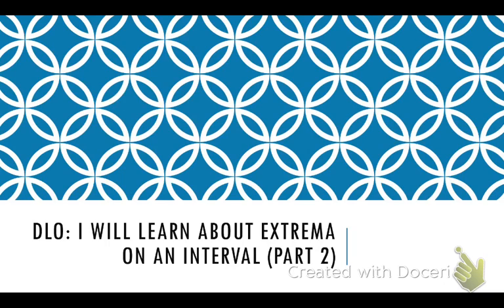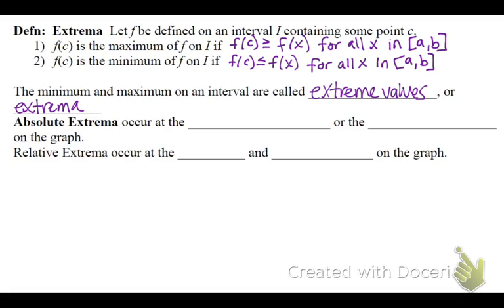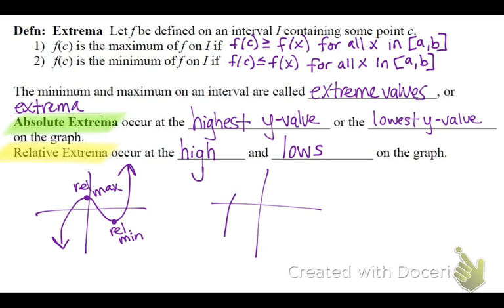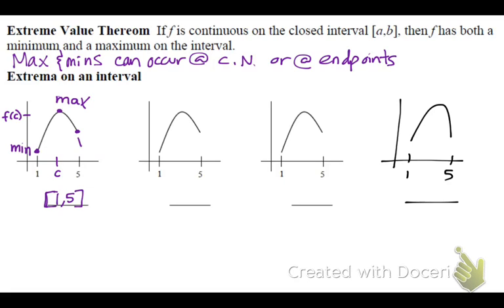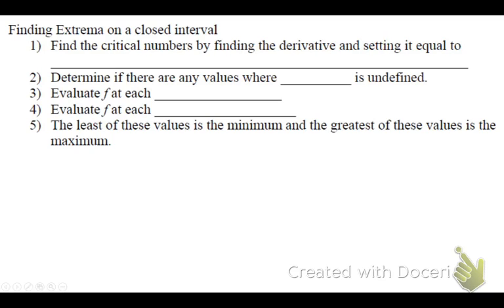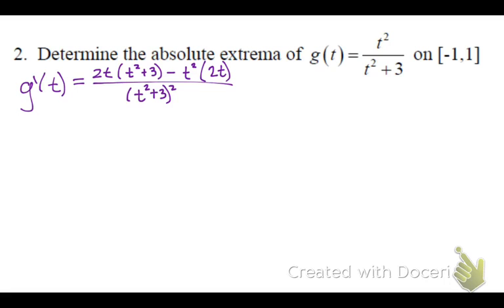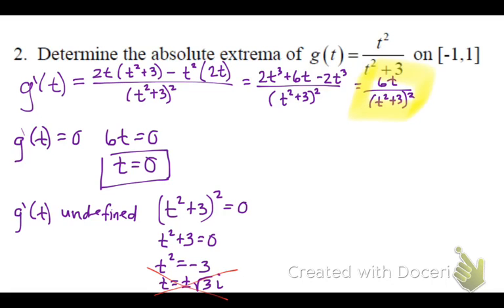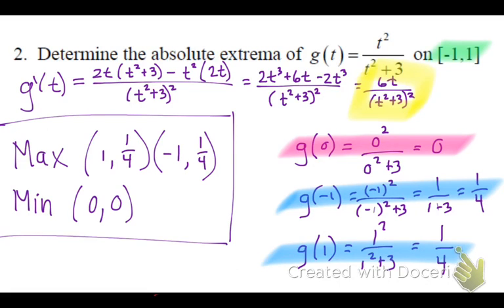Calculus Extrema on an Interval Part 2